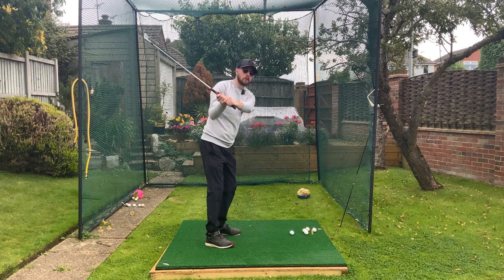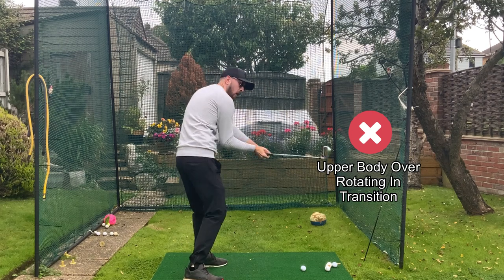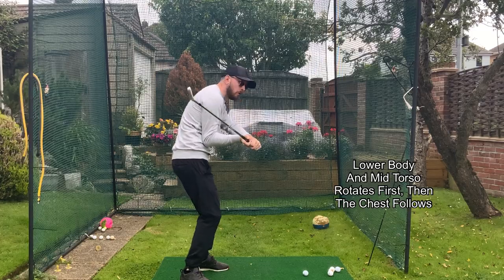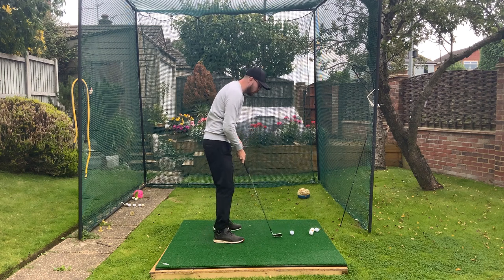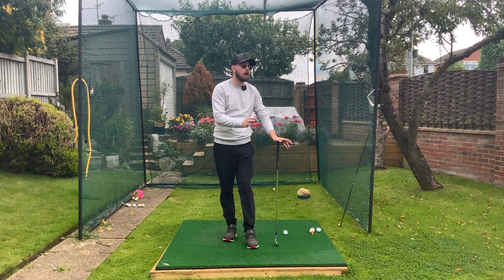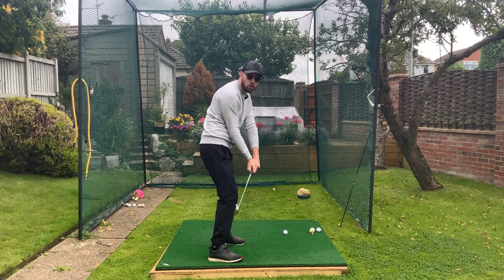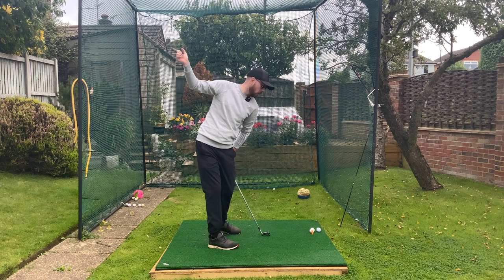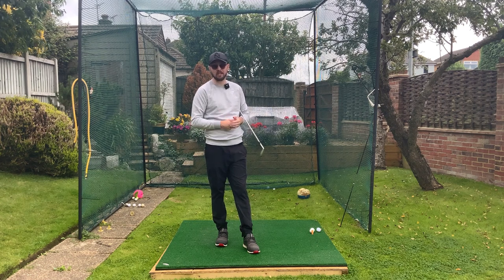FIX YOUR OVER THE TOP GOLF SWING - Do this Chest Move For INSTANT Results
If you struggle with an over the top golf swing caused by an over active upper body in transition, then this video is for you! Do this chest move in the downswing that will instantly result in a more passive upper body move in the downswing, resulting in a fixed over the top golf swing.

Skillest App Download
ULTIMATE GUIDE TO ROTATION IN THE DOWNSWING